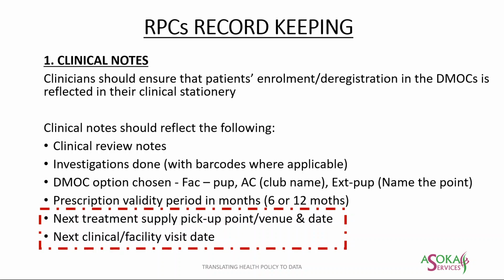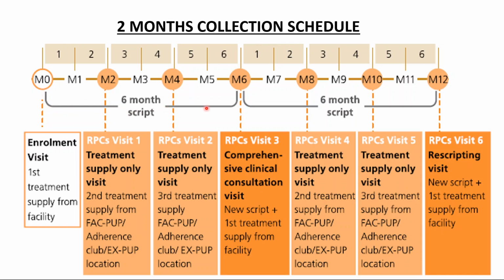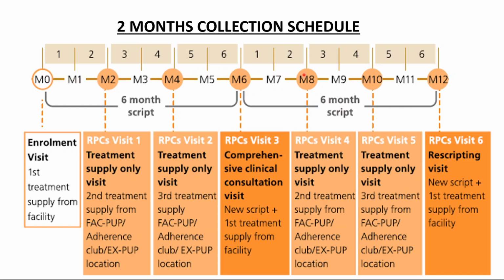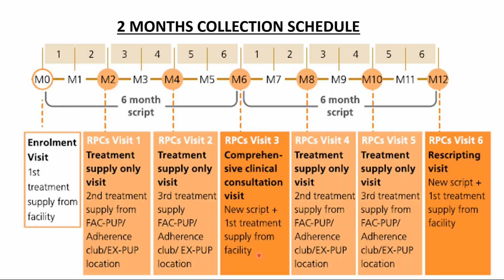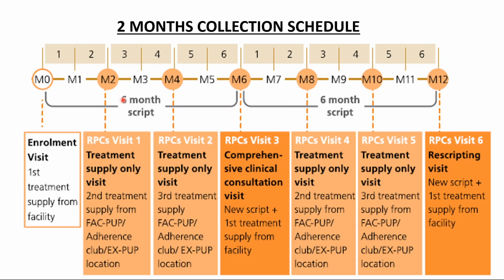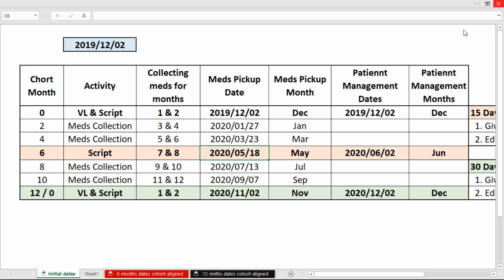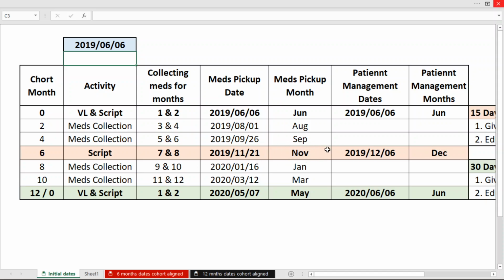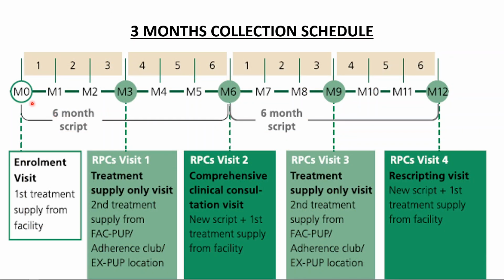DMOC Facility & Pick-up Point Schedule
This video explains the visit schedules for the DMOC. It provides a detailed explanations for each visits and activities to be done in that visit.